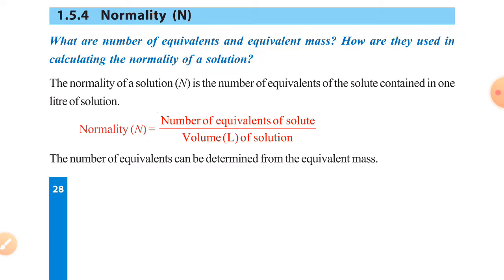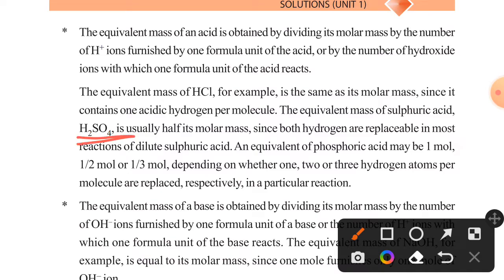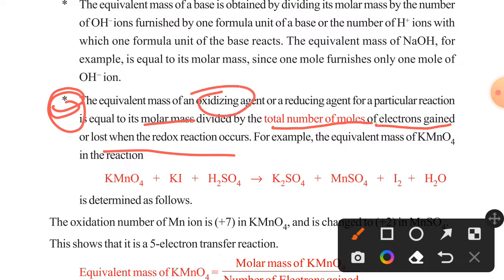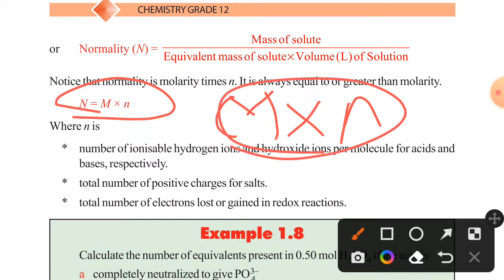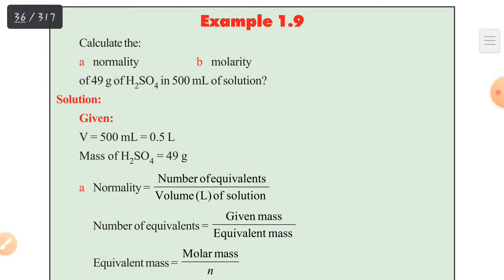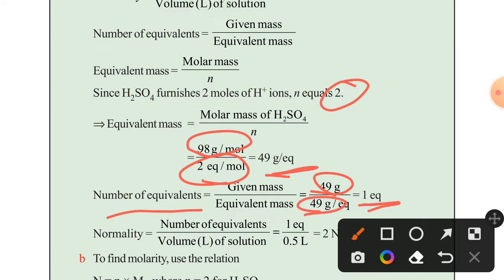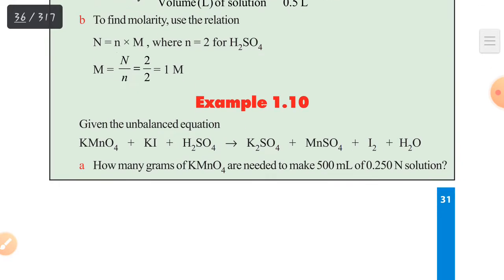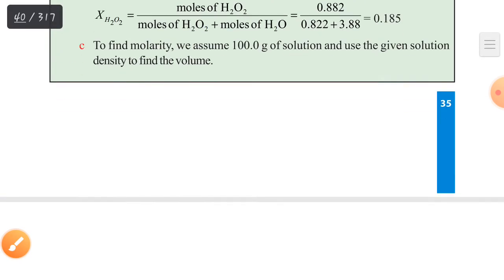Normality and Conversion of unit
you can get worked example on Hayyuu Academy telegram channel soon.